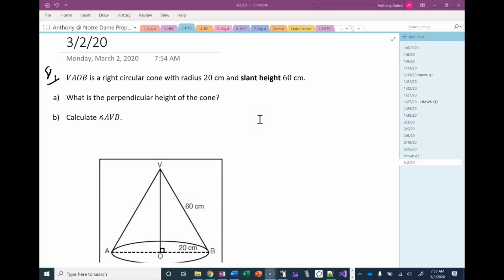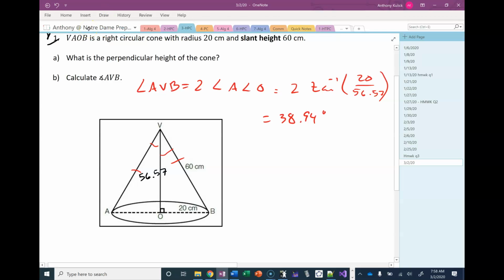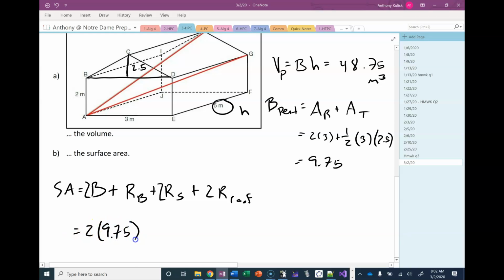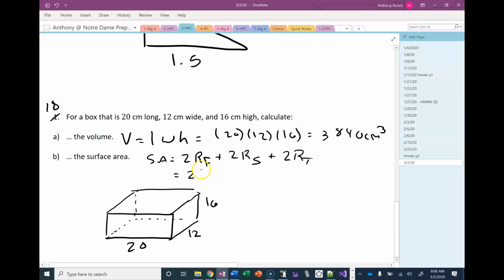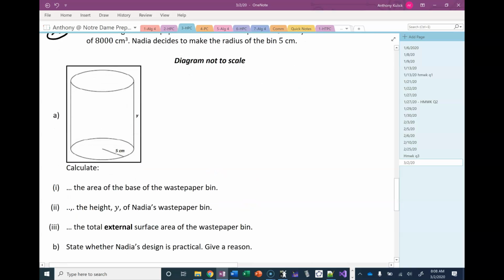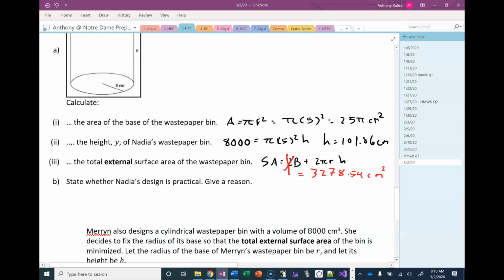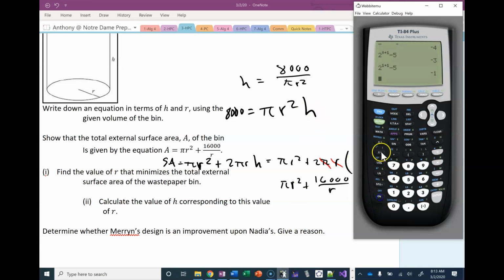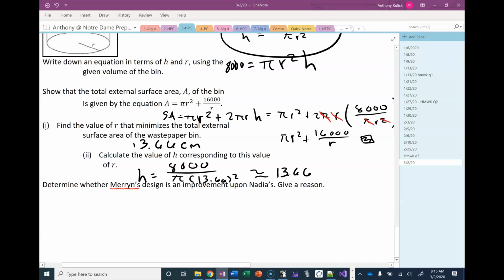3/2/20 3-HPC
homework questions